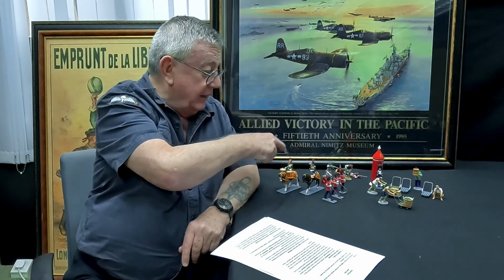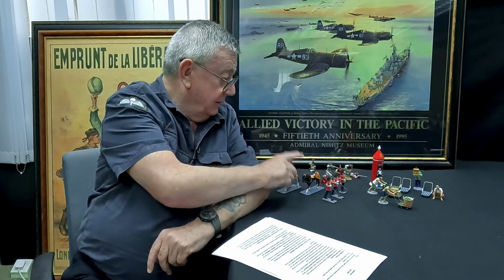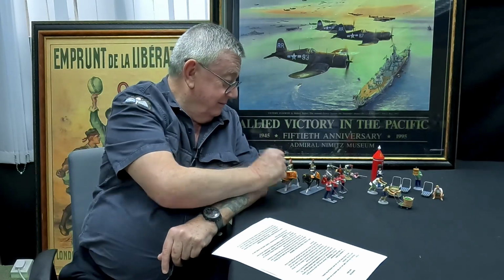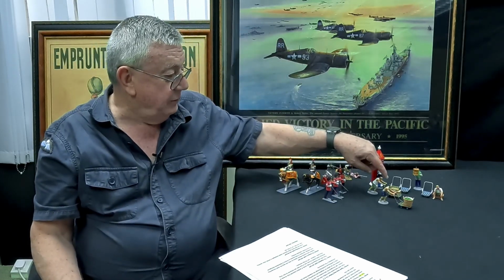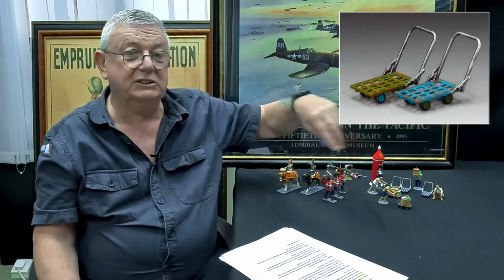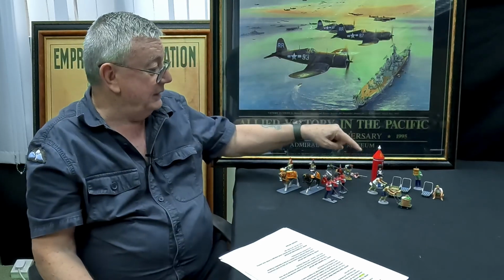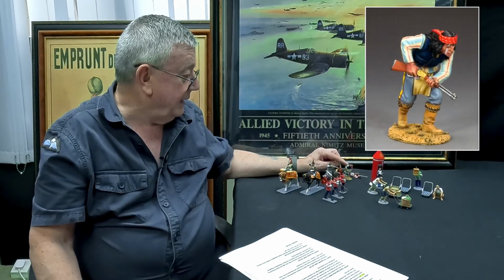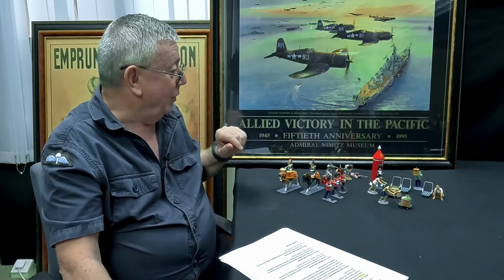King & Country Toy Soldiers April's Releases - 2024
Please note our King & Country website is currently unavailable.
To order any item simply email King & Country direct.
We apologize for any minor inconvenience this may cause, thank you!

Welcome once more to ‘DISPATCHES’ and King & Country's Toy Soldiers latest batch of offerings. Let’s take a closer look at what’s on offer this month…

00:00 Introduction
01:15 Blues & Royals
04:46 The Coldstream Guards
06:36 Hong Kong All Our Yesterdays
09:40 The Danish Royal Guard
11:25 The Apaches